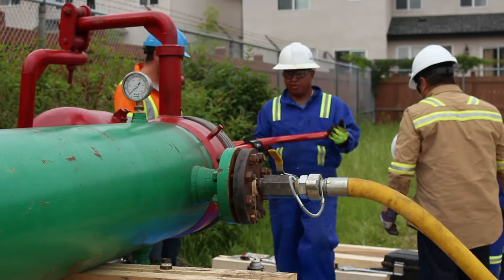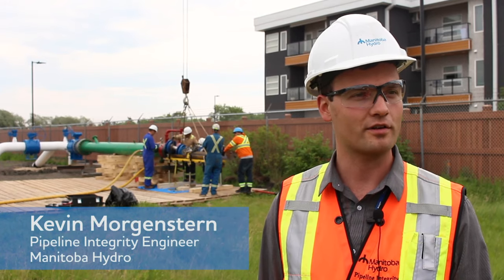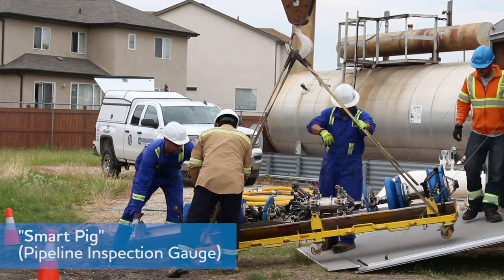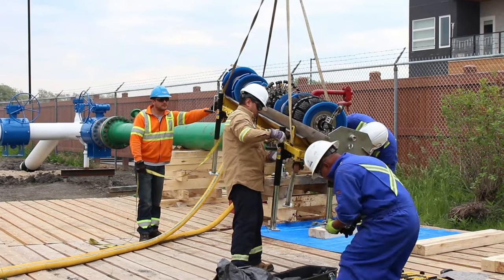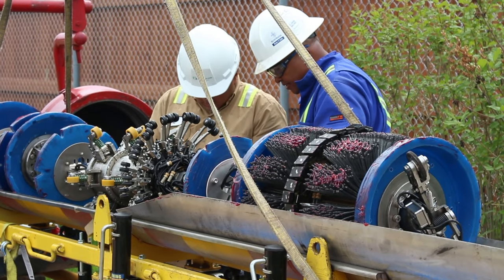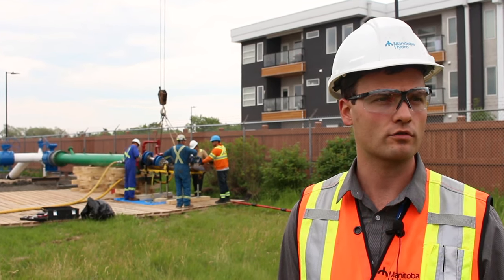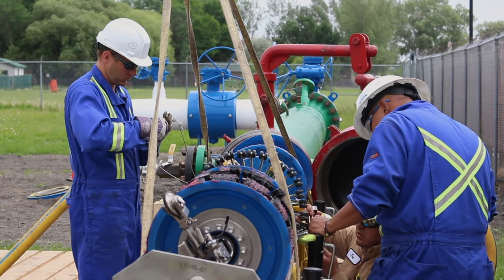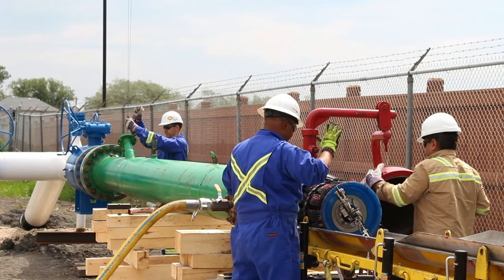How the Smart PIG Cleans our Natural Gas Pipelines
Ever wonder how we inspect our underground natural gas pipelines? PIGS of course! 🐷 Check out how these Smart PIGS (Pipeline Inspection Gauges) inspect gas lines, and how they help us extend the life of our gas pipelines.